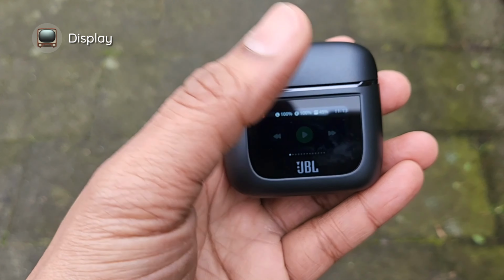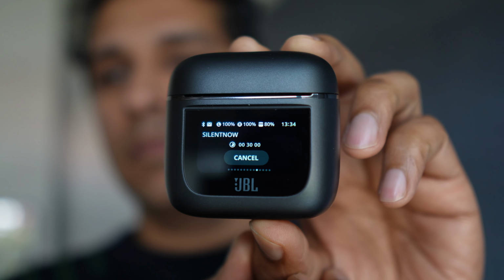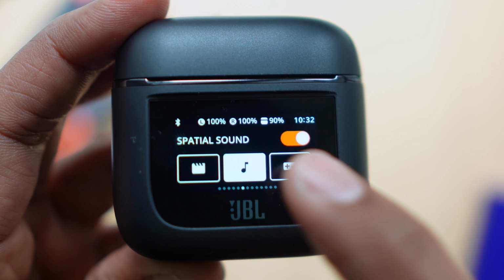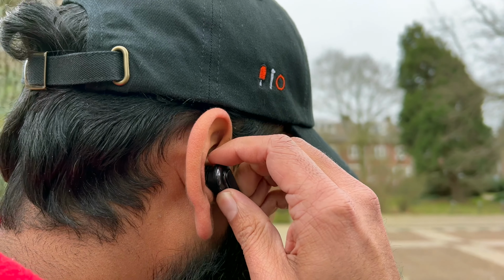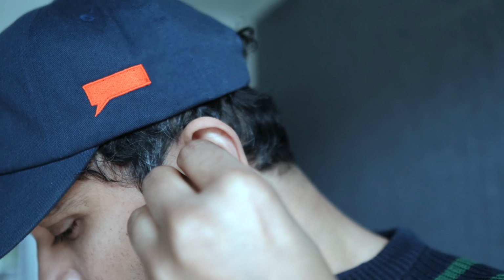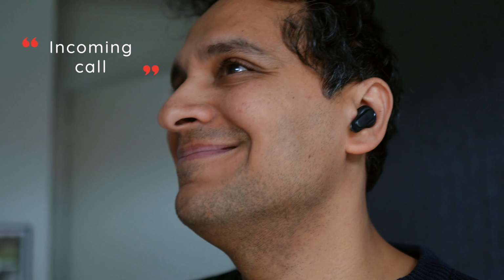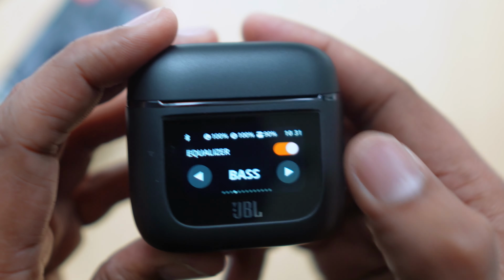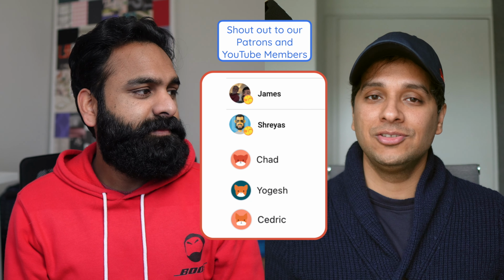Next evolution of earbuds? JBL Tour Pro 2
Is the JBL Tour Pro 2 just a one-trick pony with its display on the case. Does it make any sense at all and is it worth that hefty price tag?

00:00 Introduction
00:17 Display
04:49 ANC & transparency
06:33 Build & comfort
08:27 Connectivity & app
09:56 Phone calls
11:39 Sound quality
13:34 Buying decision